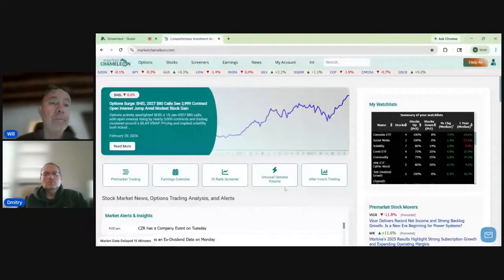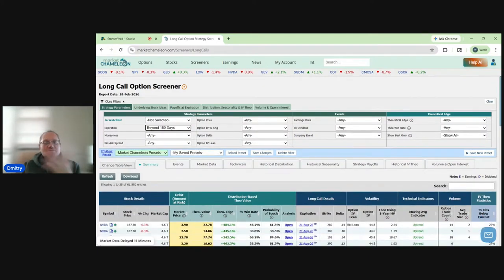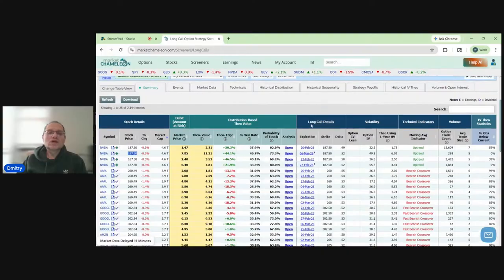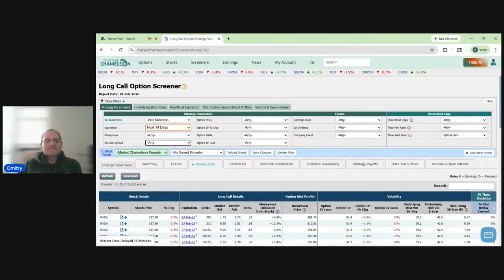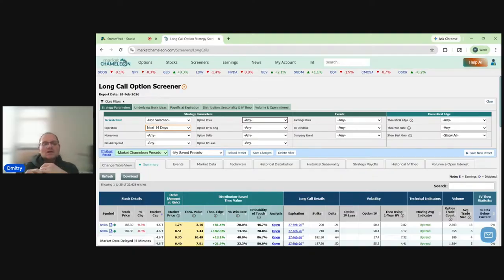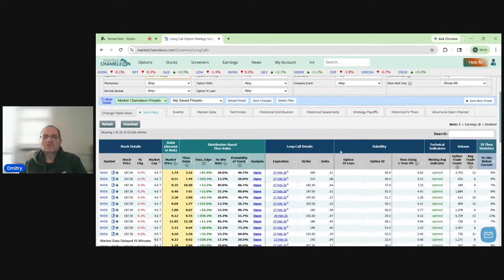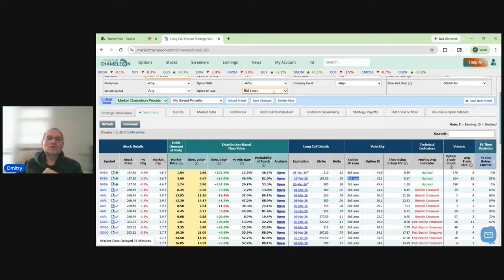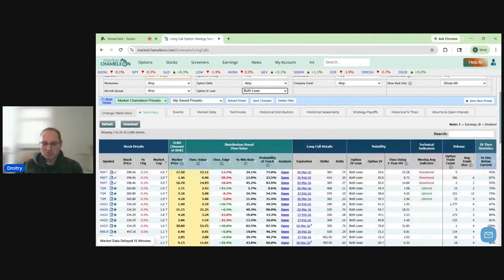Call Option Screener Narrow Down Opportunities Faster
In this tutorial, we walk through how to screen for call option opportunities using powerful filtering tools. You’ll learn how to narrow down thousands of contracts into a focused list of candidates for further research and potential trading interest.

We cover key filters such as implied volatility, volume, open interest, expiration, moneyness, and pricing metrics to help identify contracts that align with your strategy. The goal is to build a repeatable process for finding structured opportunities efficiently.

Whether you're looking for directional trades, breakouts, or defined-risk setups, this screening workflow can help you move from broad market search to actionable research faster.